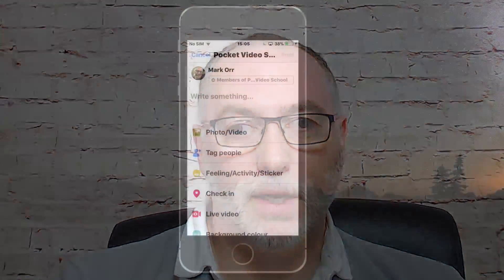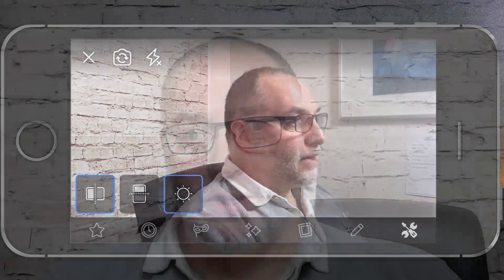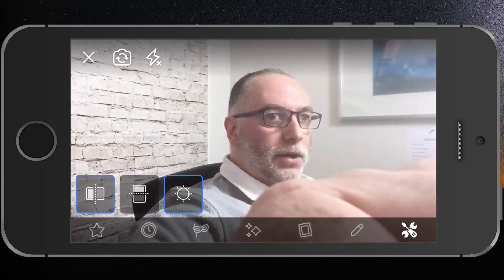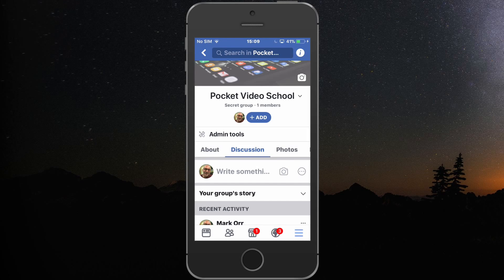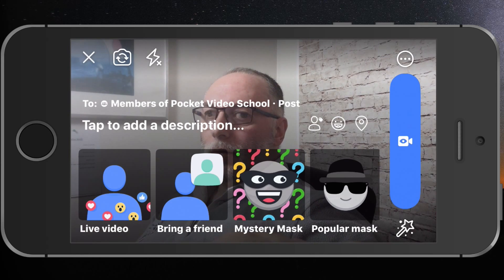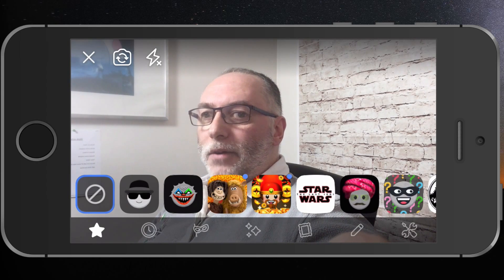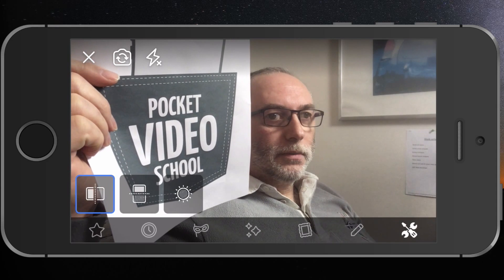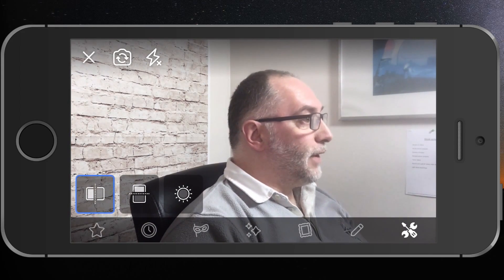How to fix reversed image on Facebook live - Facebook Live Tips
If you are using an iPhone and the front facing (selfie) camera,
you will notice that your image is reversed when streaming live on Facebook.

In this video I show you how to fix this problem and never have to worry if you show anything written in your live video.